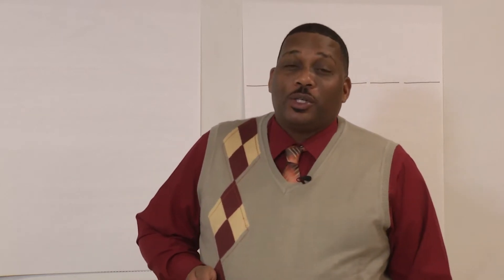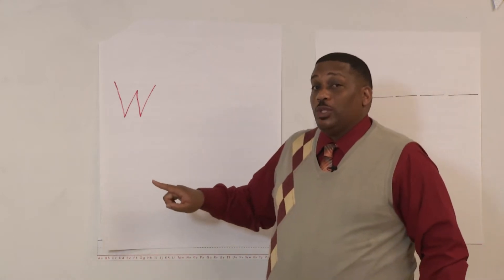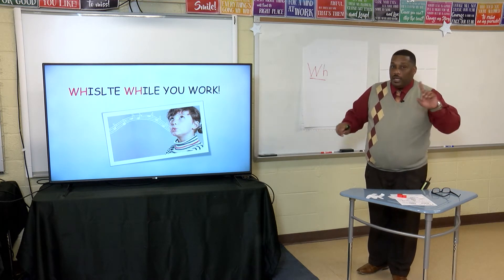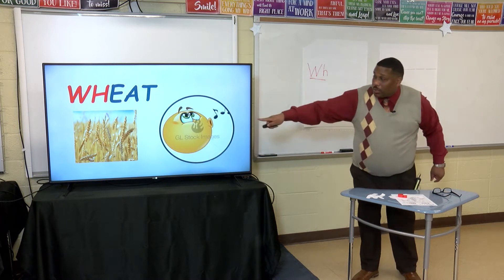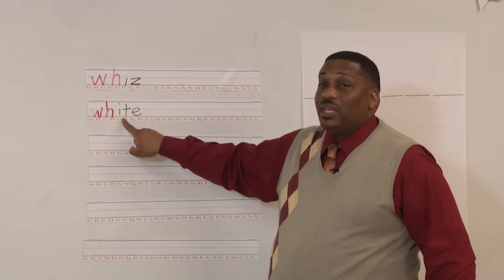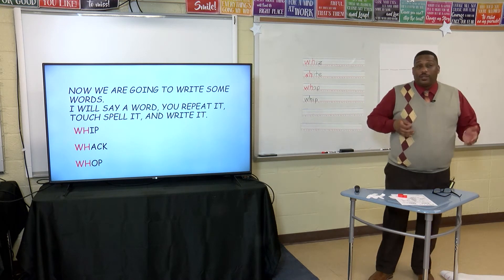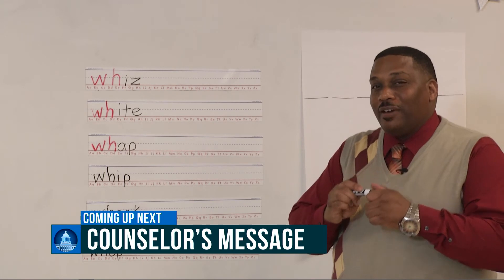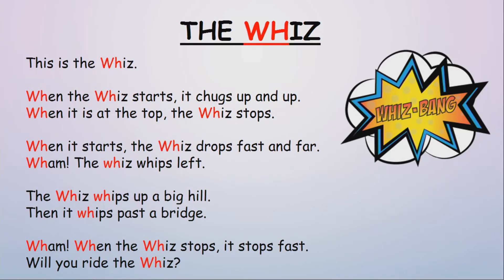K 3 Reading Iniative 042720